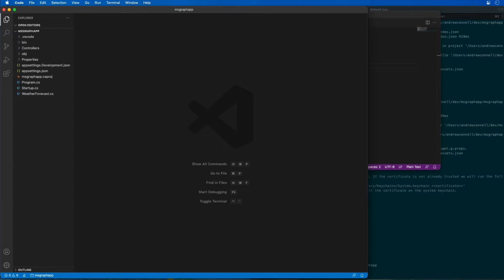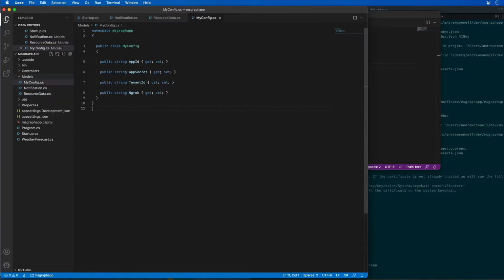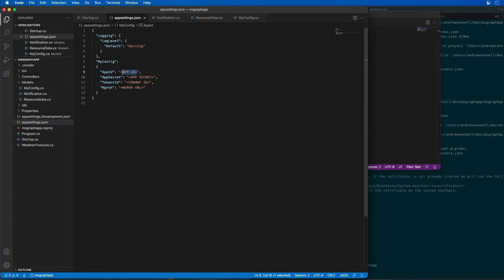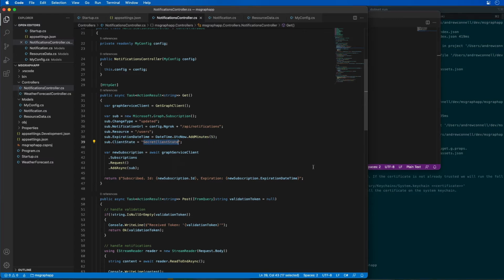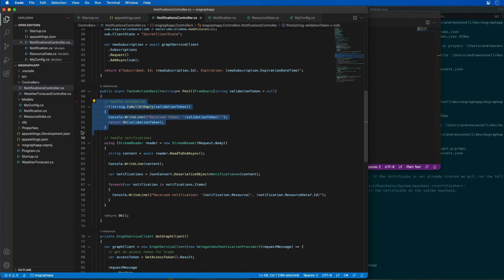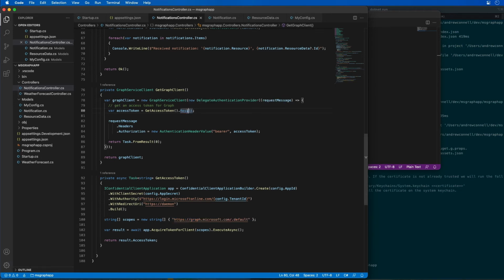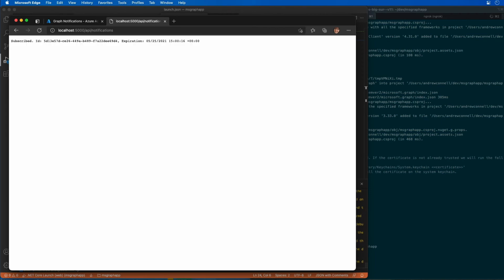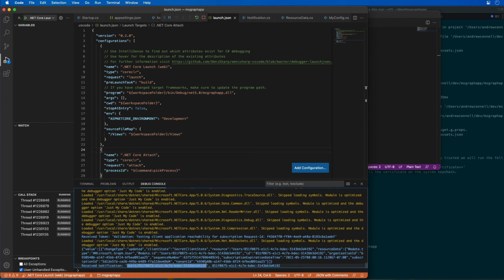Demo - Microsoft Graph change notifications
In this demo, learn how to manage the notification lifecycle with Microsoft Graph by creating Microsoft Graph subscriptions to be notified of changes.

This video is part of a series in a playlist and is associated with a Microsoft Learning module: 'Use Change Notifications and Track Changes with Microsoft Graph'.